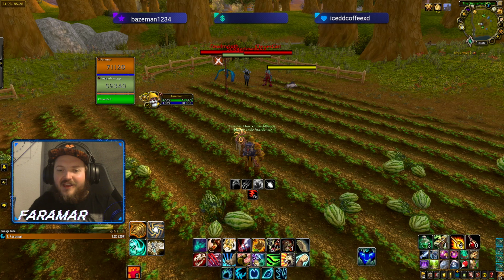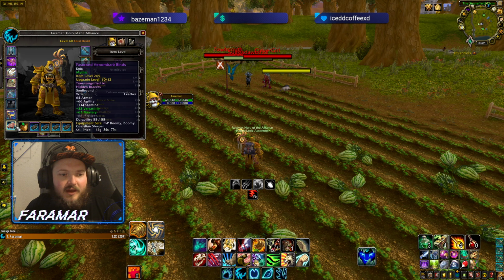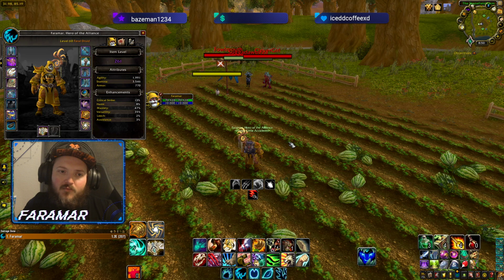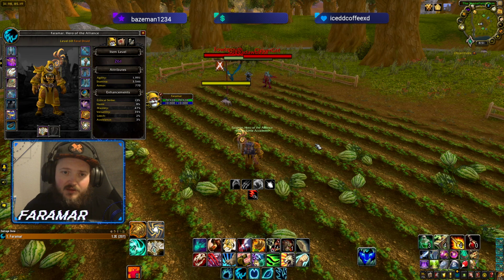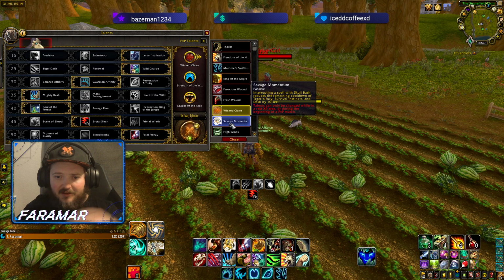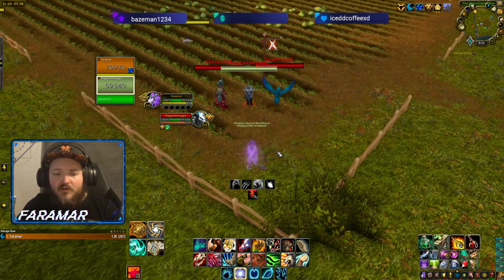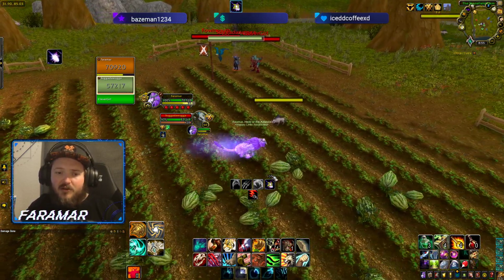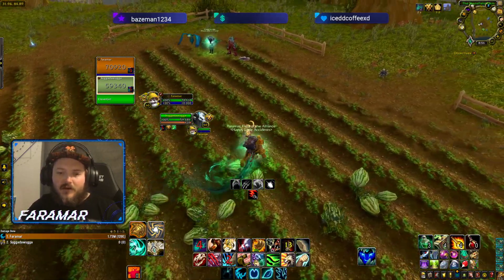Necrolord Feral PvP Tips & Tricks (How to burst as a necro feral)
Hey guys, in this video I cover some tricks on how to play Necrolord feral in pvp patch 9.2.

If you enjoyed the video and would like to catch me live, feel free to tune in